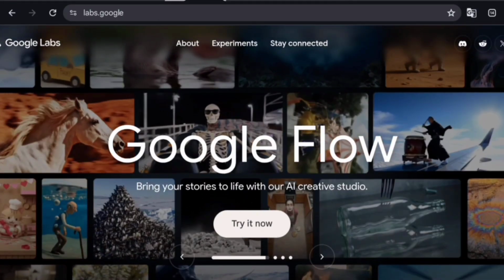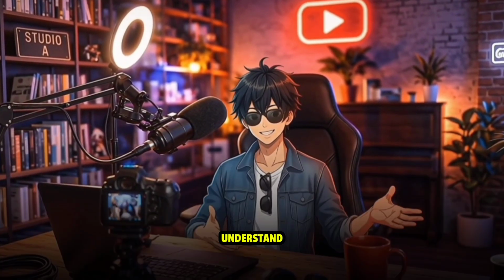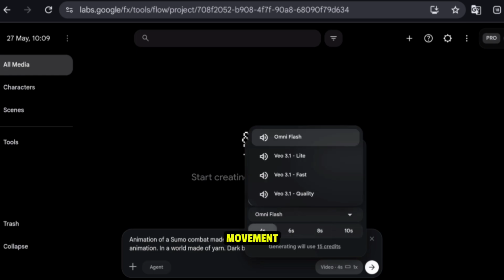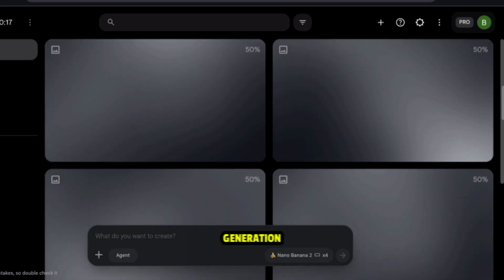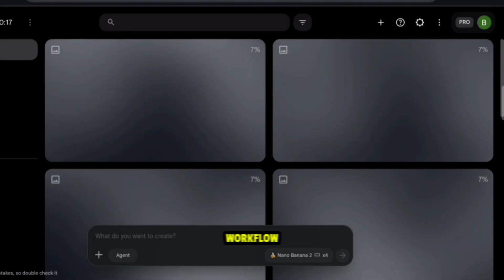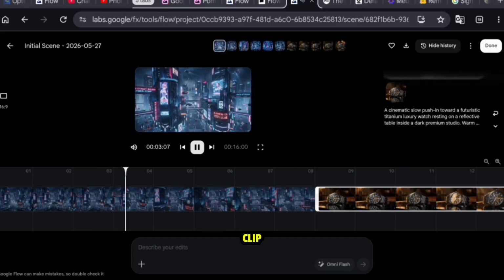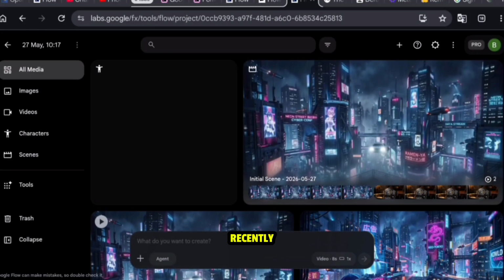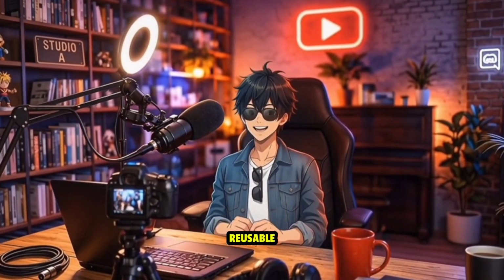This AI Tool Just Ended Traditional Video Editing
Google Flow might be the biggest AI filmmaking tool released this year. In this complete Google Flow tutorial, I’ll show you the exact workflow to create cinematic AI videos with consistent characters, realistic environments, smooth camera movement, and professional storytelling using Gemini Omni, Veo 3.1, Omni Flash, and Nano Banana 2.

In this video, we test:• Google Flow AI video generation• Gemini Omni cinematic prompting• Veo 3.1 vs Omni Flash• Character consistency workflow• AI cinematic ads• AI storytelling workflow• Google Flow image locking method• AI video editing inside Flow• AI custom style gallery• AI filmmaking tools for creators

You’ll also learn:✔ How Google Flow credits work✔ Free vs Pro credit limits✔ Best AI video workflow✔ How to save credits efficiently✔ How to create your own AI visual style✔ How to make cinematic AI commercials✔ How to build consistent AI characters

If you are a content creator, filmmaker, AI enthusiast, faceless YouTube creator, or someone interested in AI tools, this video will completely change how you create videos.

google flowgoogle flow tutorialgoogle flow aigoogle ai video generatorgemini omnigoogle flow tutorial hindigoogle flow cinematic videoveo 3.1omni flashnano banana 2google flow workflowai filmmakingai video editingcinematic ai videobest ai video generatorgoogle ai toolsfree ai video generatorai tools for creatorsai video workflowgoogle flow masterclasshow to use google flowgoogle flow beginner guidegoogle flow ai filmmakinggemini omni tutorialveo 3 tutorialai character consistencyai cinematic adsfuture of ai filmmakingai creator toolsbeyond ai 17